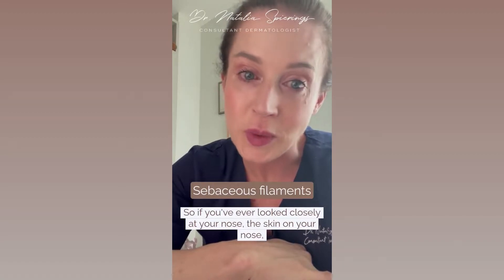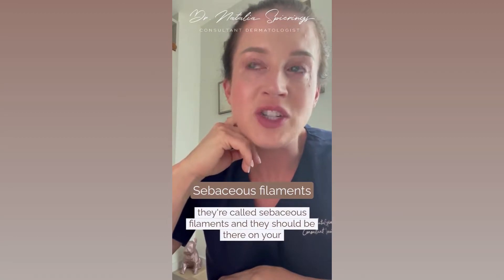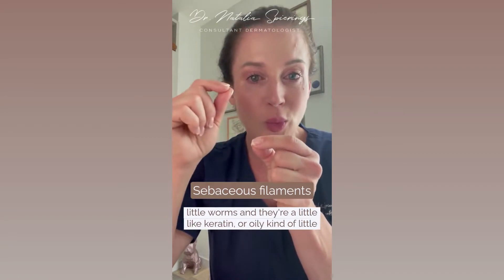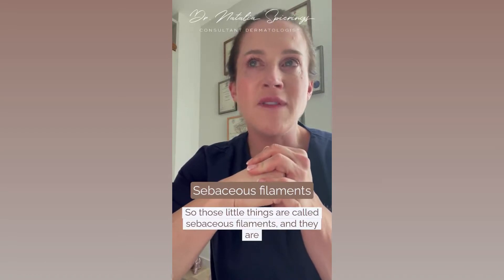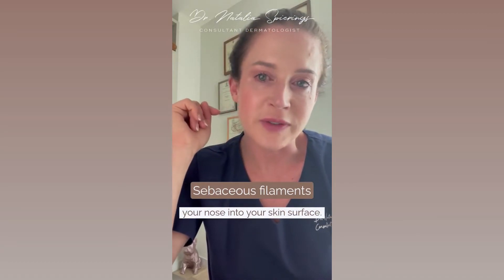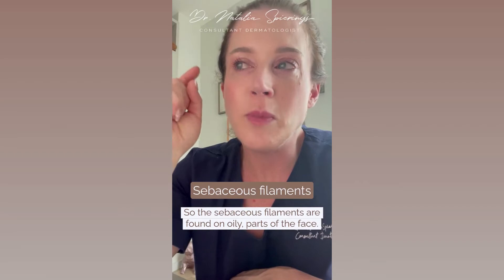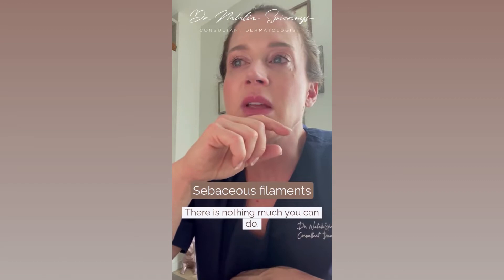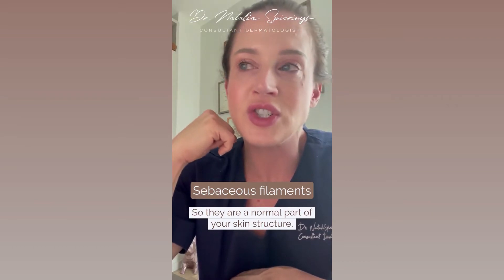Sebaceous filaments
Dr. Natalia Spierings is a Consultant Dermatologist, Mohs Micrographic + Dermatological Surgeon, and Educator. She has a no-nonsense approach to dermatology and skincare.